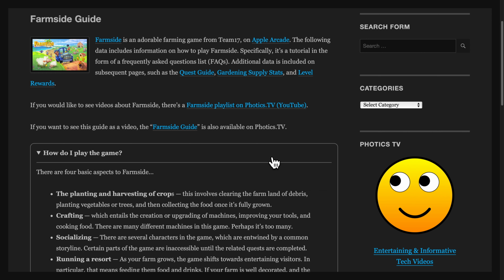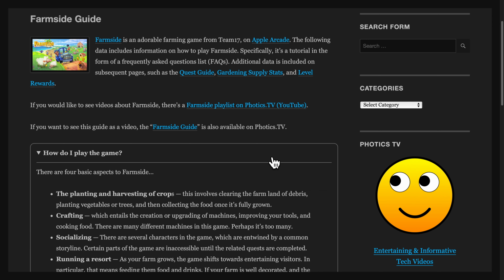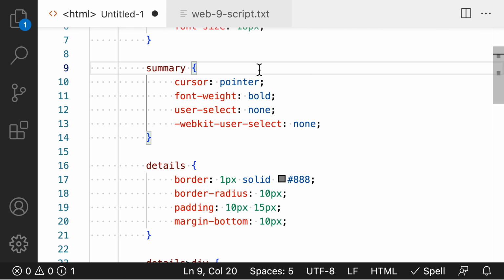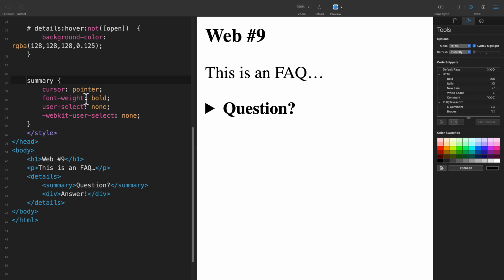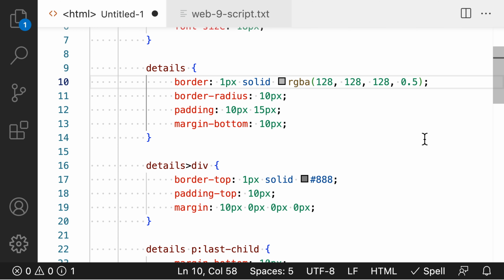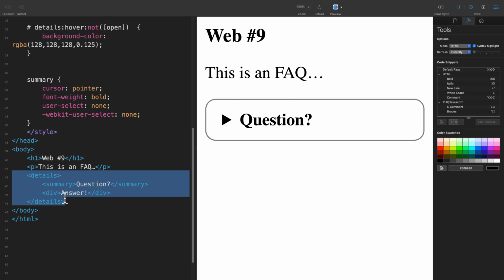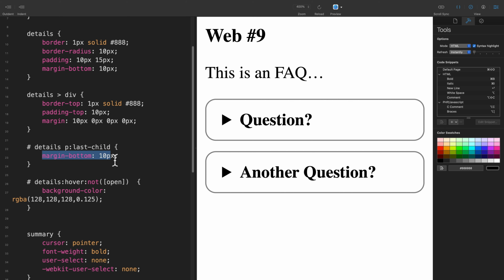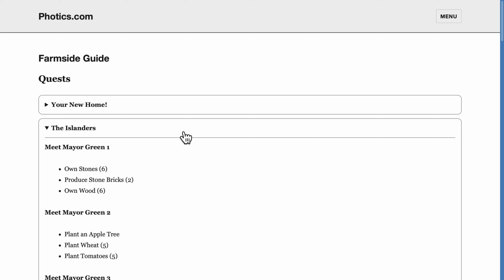[Web #9] Styling "Details" & "Summary" HTML Tags For Easy FAQs / Collapsable Boxes 📦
Back in Web #6, the ease of the details / summary tags was mentioned. All you had to do was drop support for Internet Explorer and then you could have a pure HTML / CSS solution to creating web boxes that could be opened or closed.

In the video it was mentioned that a separate video wasn't necessary. Yet, styling such tags can be a little tricky. That's why this video was created. It shows how some simple CSS can be used to style details / summary tags.

The example is based on the "Farmside Guide". It's a real-world use of this web technology.

CHAPTERS
00:00 New Feature!
00:37 Setting up With Whisk
00:58 WordPress CSS Comparison
01:09 Adding CSS
01:21 Details & Summary Tags
01:51 Summary Styling
03:01 Details Styling
04:05 Multiple Questions
04:31 Inside Styling
05:08 Highlighting Effect